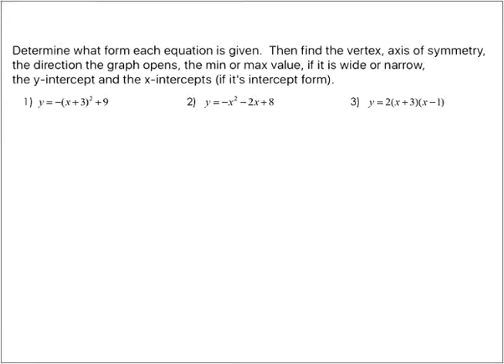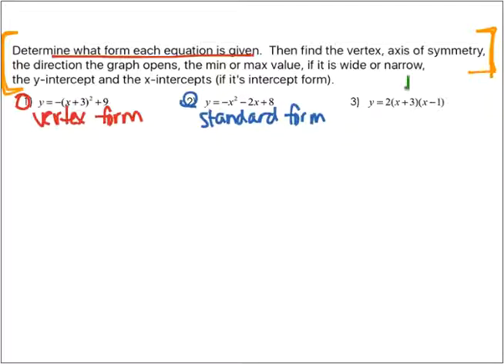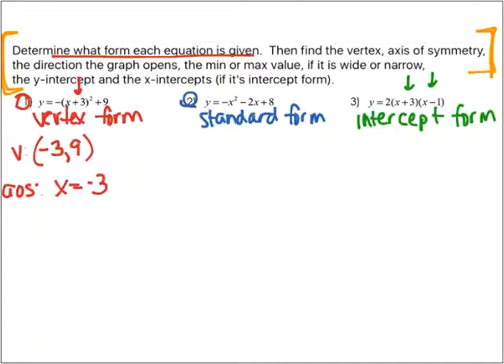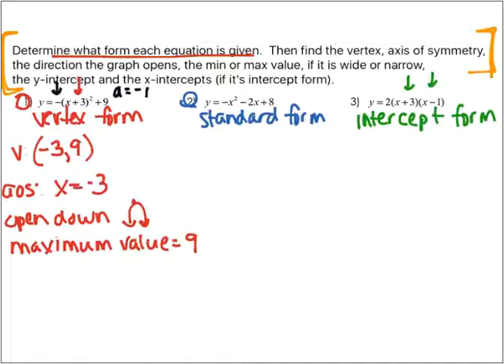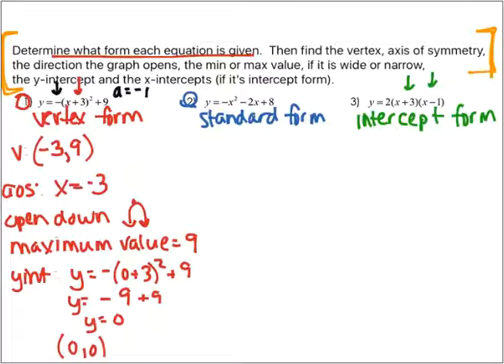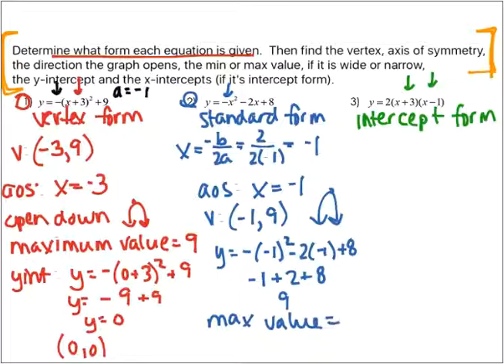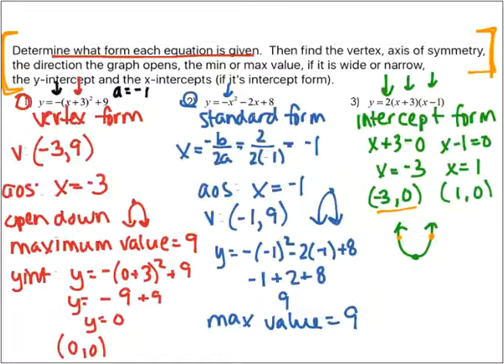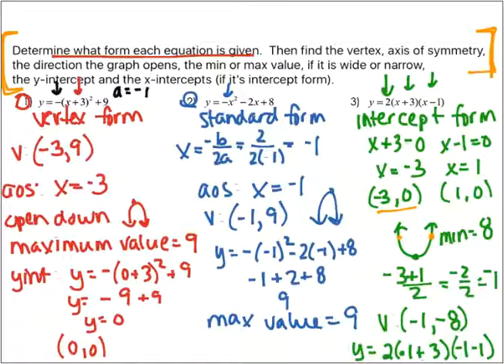Parabola Intro Notes 2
Introduction to Parabolas